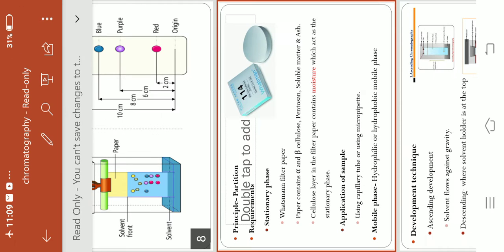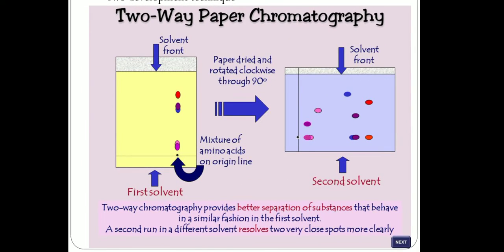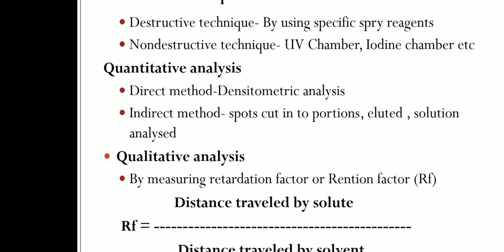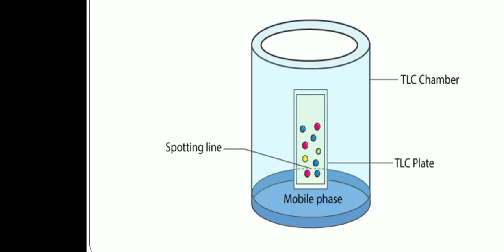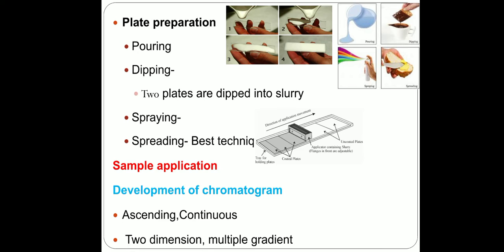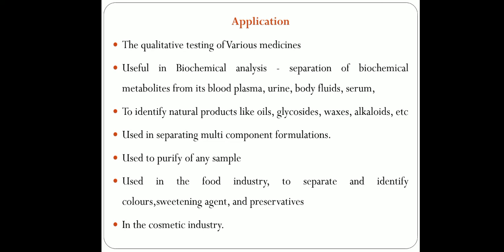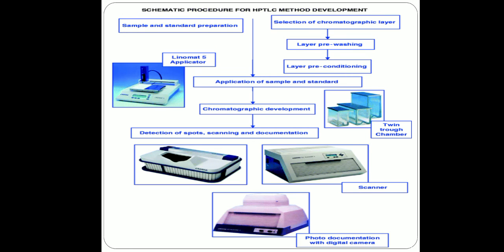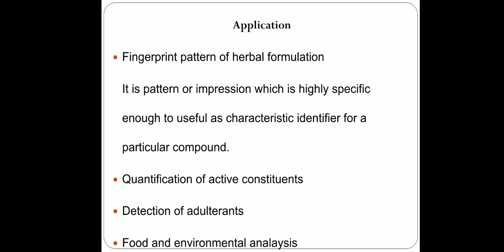Chromatography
Fifth semester pharmacognosy - chromatography part II